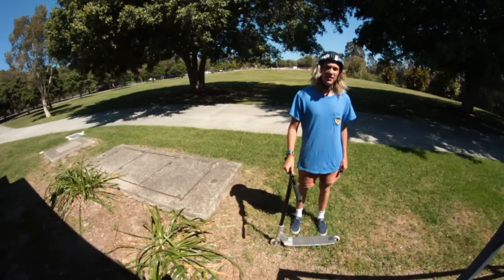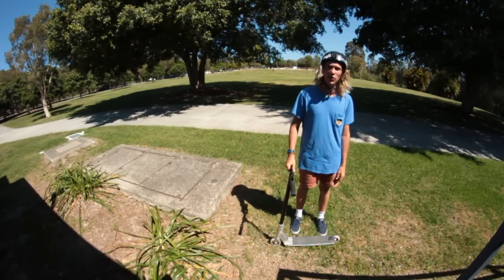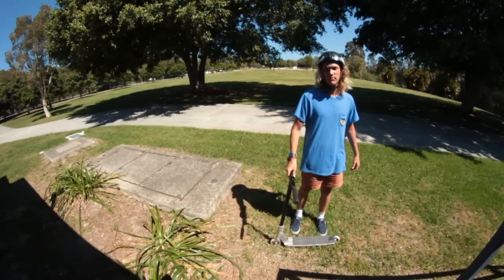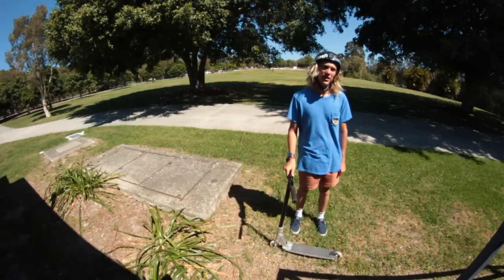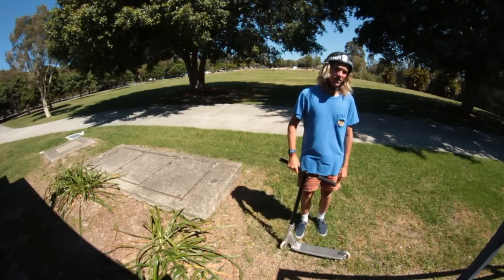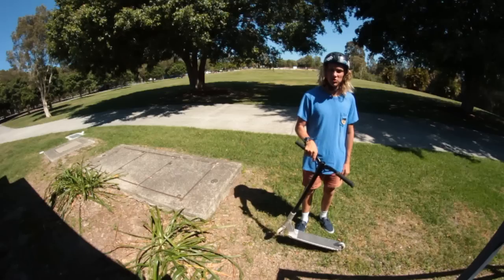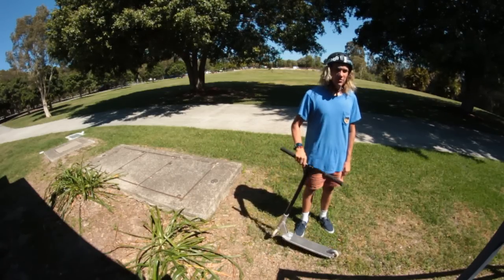Scooter Check and Update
Just a quick scooter check and update of the channel at Pizzey Park!
More videos out soon.